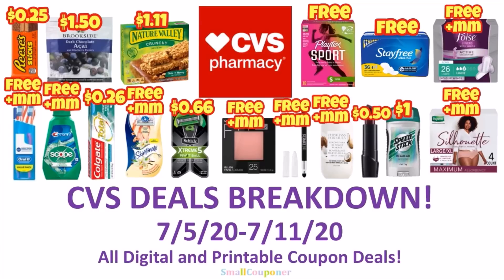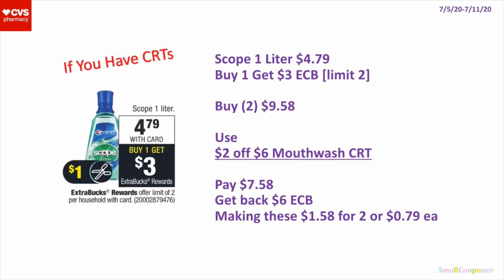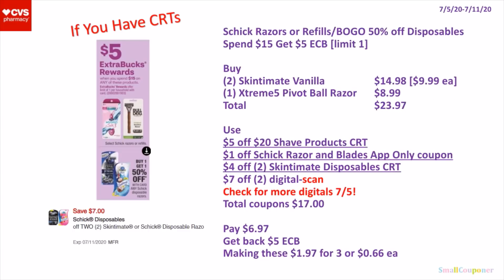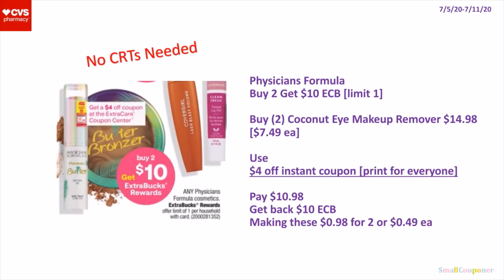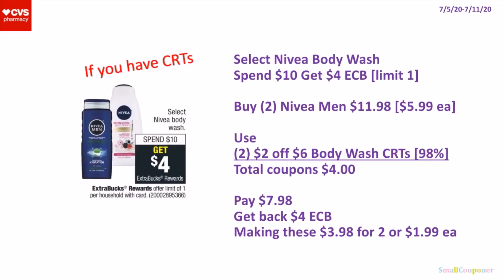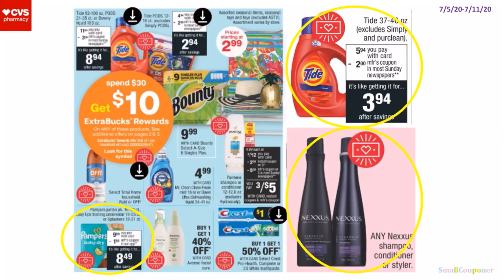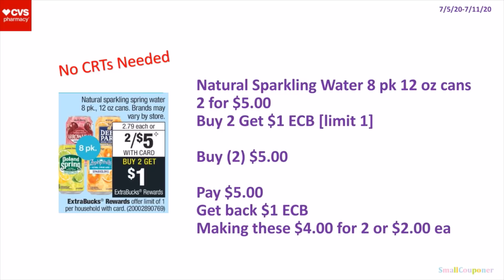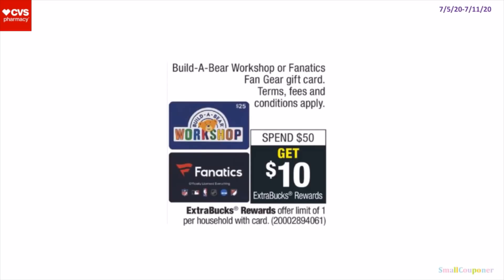CVS Deals Breakdown 7/5/20-7/11/20! All Digital and Printable Coupon Deals!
Listerine $5 Virtual Visa Card for the Ready Tabs!

1. Create an account for the store you want to start couponing.